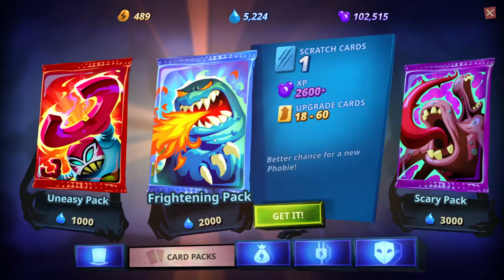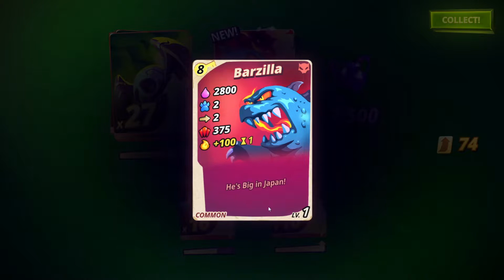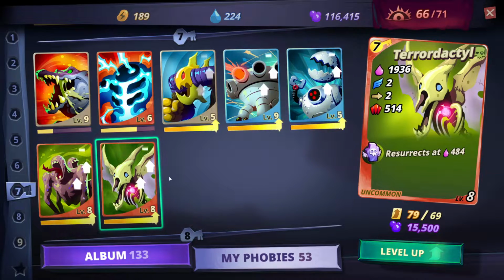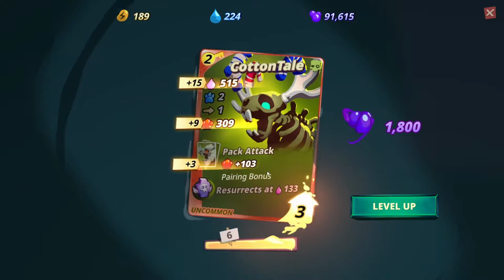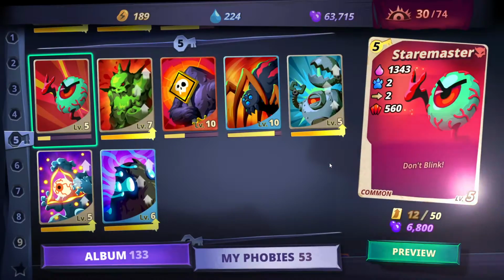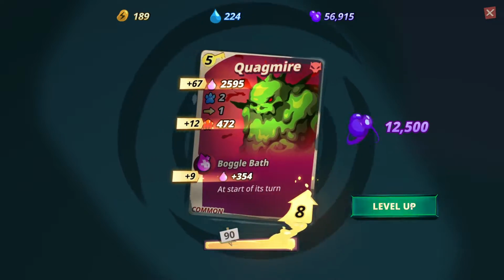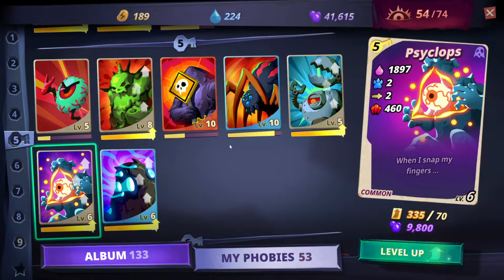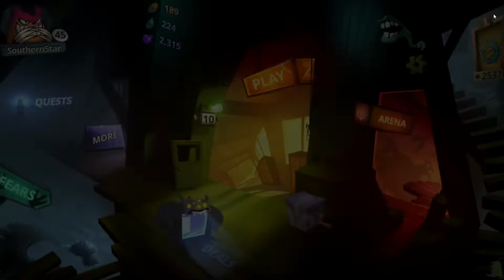Phobies: Pack Opening and card upgrading September 30, 2022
I open 4 packs of Phobies. Then I upgrade some Phobies. I really enjoy the Asynchronous game-play.